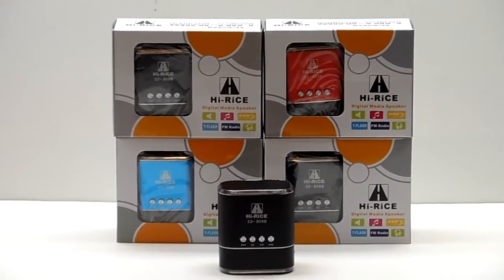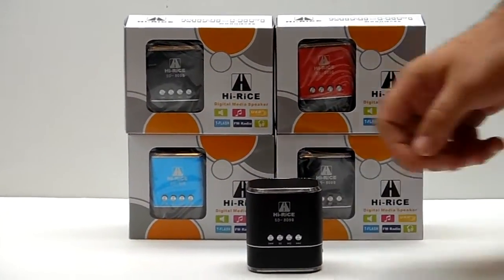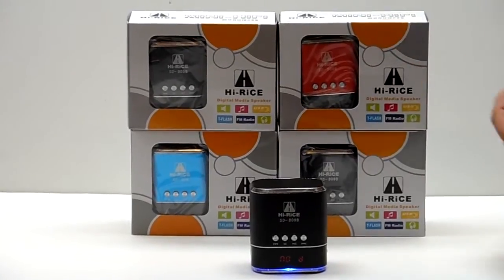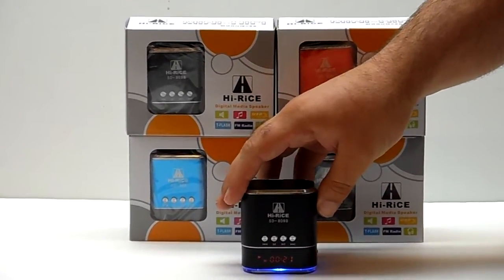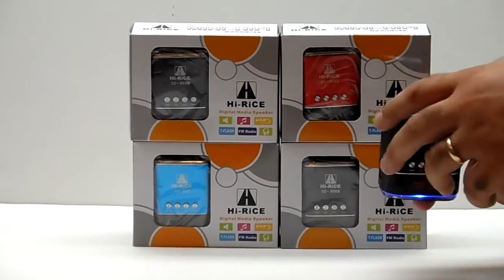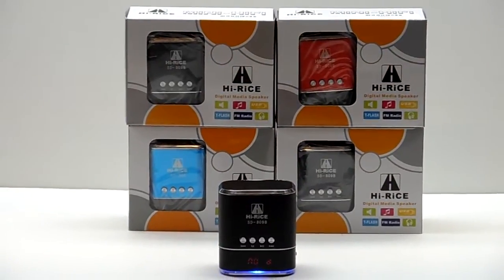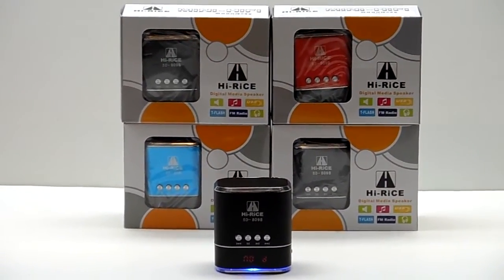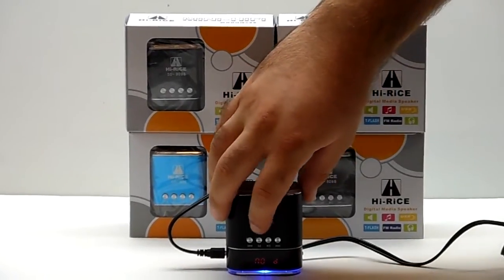Hi Rice SD-809B Speaker